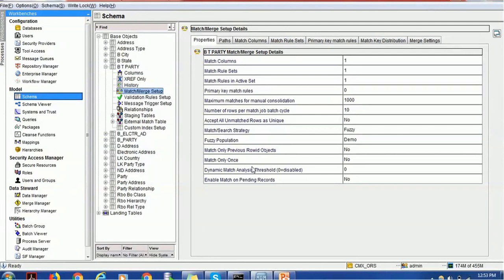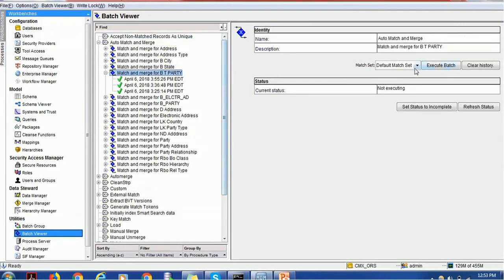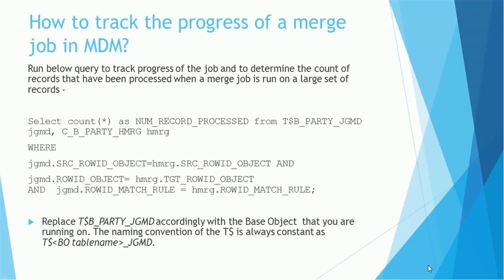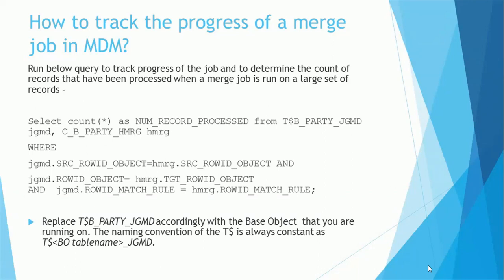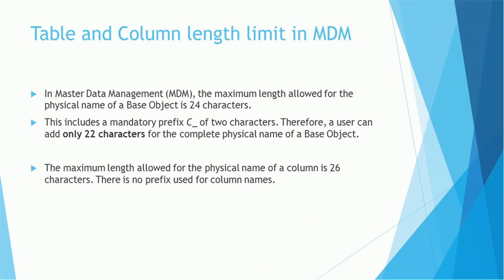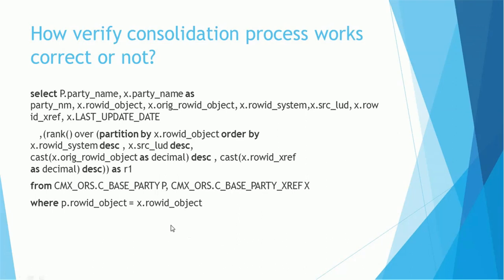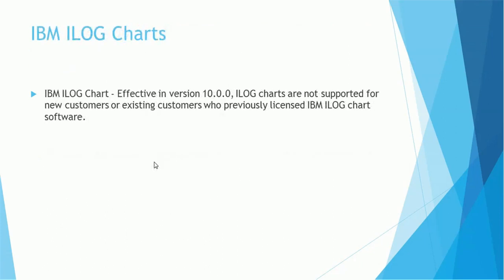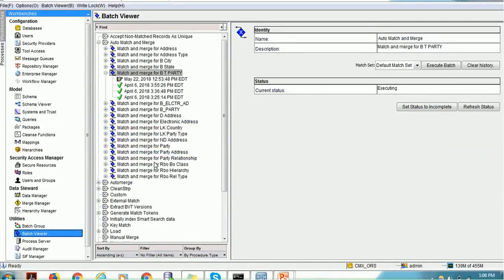Informatica MDM Tutoial - Very Important Facts about MDM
This video tutorial on Informatica MDM provides details on important facts about MDM.